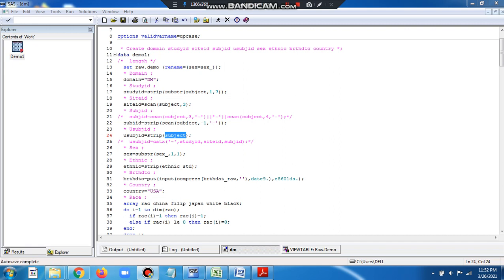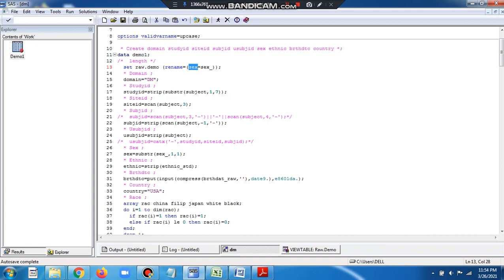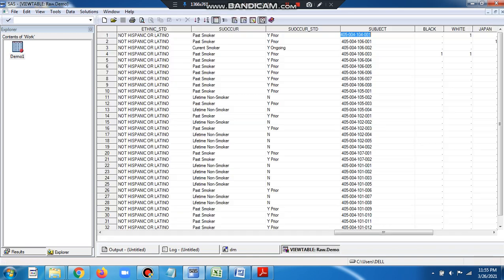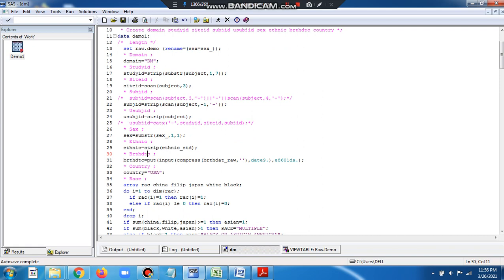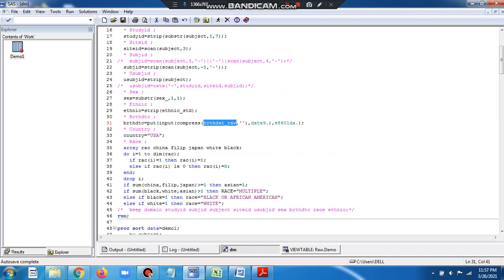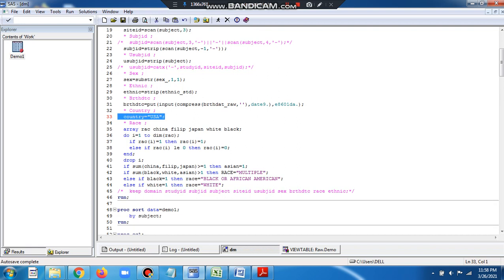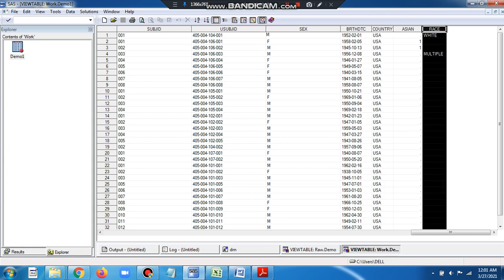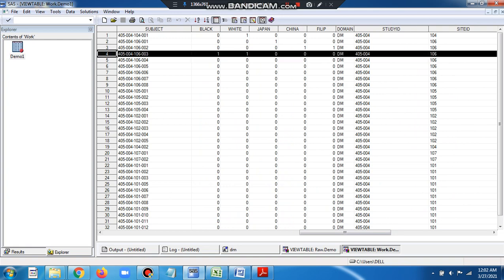SDTM DM Demographics Domain in SAS | Overview (Part 2 of 7)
This video continues the SDTM DM (Demographics) domain series and demonstrates hands-on implementation using SAS. It explains how demographic data is structured, validated, and processed in clinical trial datasets based on SDTM standards.